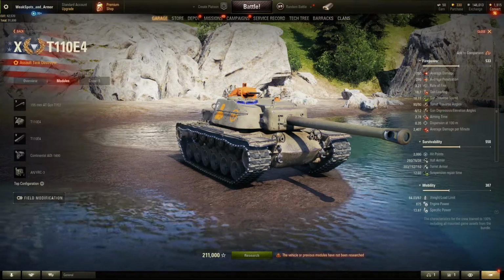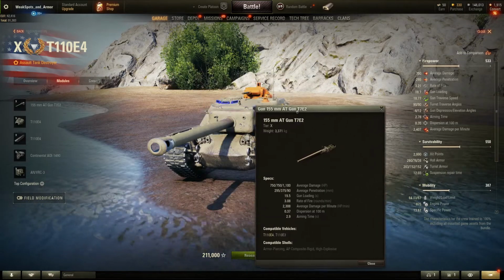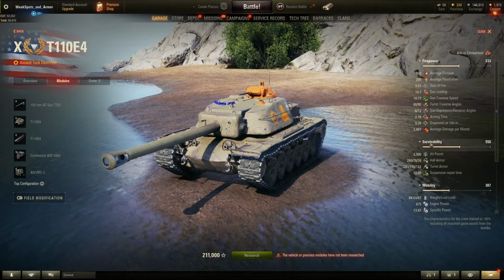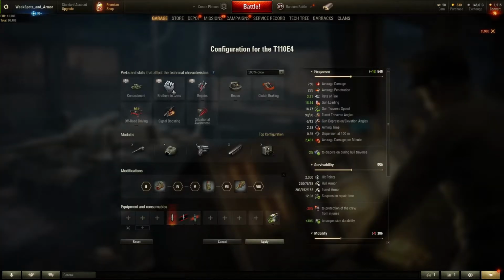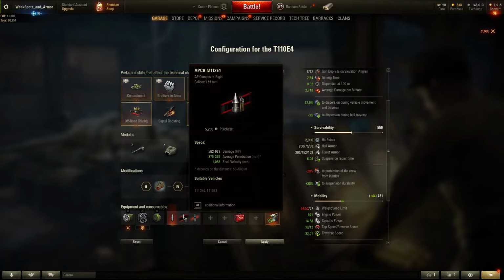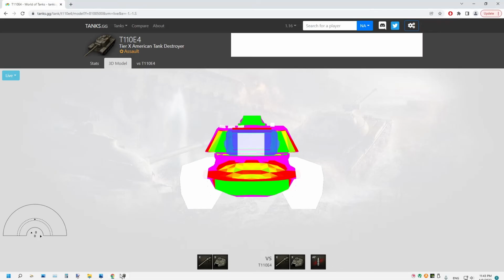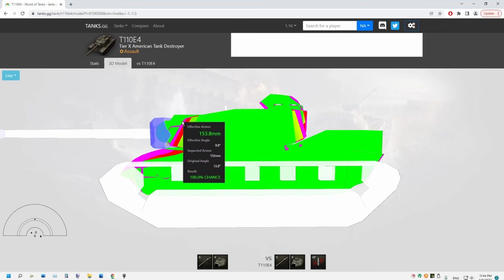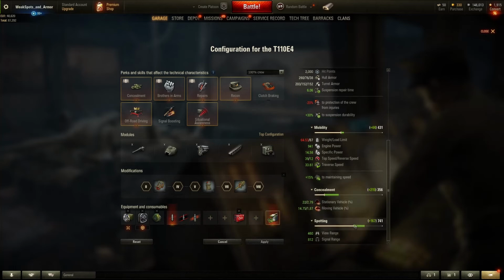T110E4 World of Tanks - Full Review